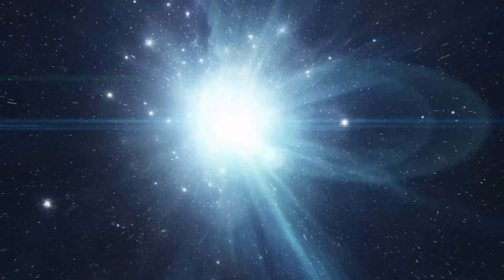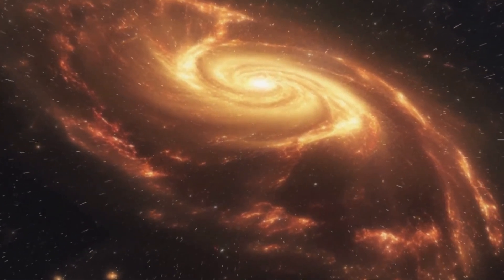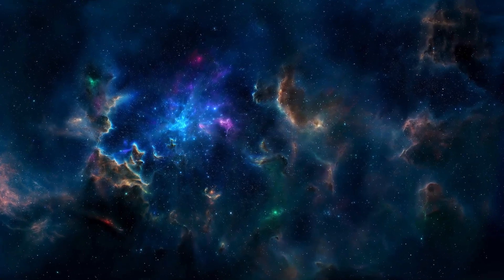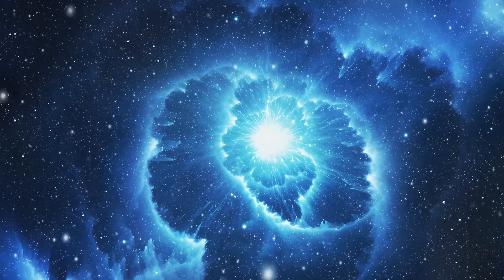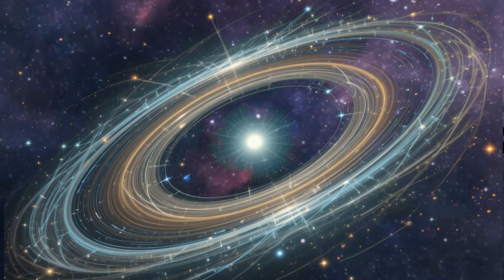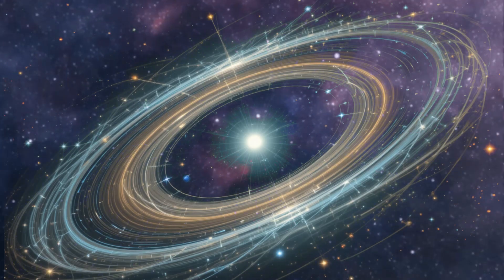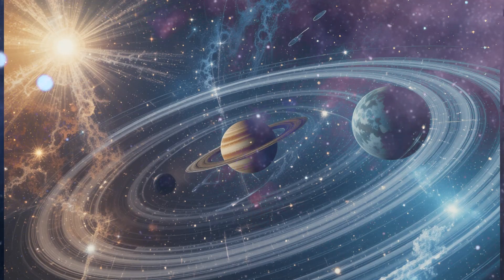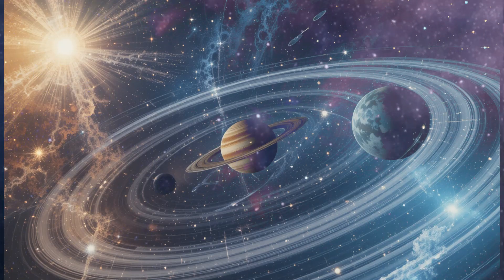Brian Cox: James Webb Insane Discovery Could Destroy The Universe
🚨 Brian Cox: James Webb's Shocking Discovery Could Threaten the Universe 🚨

In this mind-blowing video, renowned physicist Brian Cox delves deep into the jaw-dropping, groundbreaking findings that have emerged from the James Webb Space Telescope. These revelations challenge everything we thought we knew about the universe. Could these discoveries actually jeopardize the very existence of the cosmos as we know it? Cox takes us on a thrilling journey through the latest revelations, explaining how they could potentially disrupt our entire understanding of space, time, and the fundamental laws of the universe.

The James Webb Space Telescope, the most advanced space observatory ever built, has already begun to unveil mysteries that were once thought impossible to unravel. With its unprecedented power and precision, it’s offering a detailed look at the deepest, most distant corners of the universe, revealing new insights into cosmic phenomena. But what if some of these findings suggest that our entire conception of the universe is on the brink of a paradigm shift? Could these discoveries indicate a cosmic threat that we’re unprepared for? Brian Cox explores these thought-provoking possibilities, taking a closer look at how Webb's data might reveal alarming trends or even raise questions about the stability of the universe itself.

As the James Webb Space Telescope continues to push the boundaries of human knowledge, it’s challenging old theories, uncovering unexpected truths, and even hinting at catastrophic possibilities we never thought were real. From potential risks to astonishing revelations about the fabric of spacetime, these findings could reshape the future of cosmology. Cox unpacks these startling implications, exploring how they might alter our understanding of the universe's fate.

This is more than just a scientific discovery—it’s a profound shift in how we perceive our place in the vast cosmos. Could the Webb Telescope’s shocking discoveries lead to an entirely new understanding of the universe?

Join us as we explore the unknown and continue to uncover the astonishing secrets of the universe.